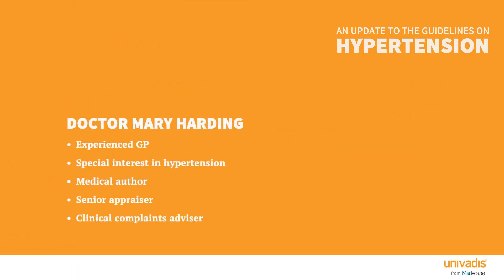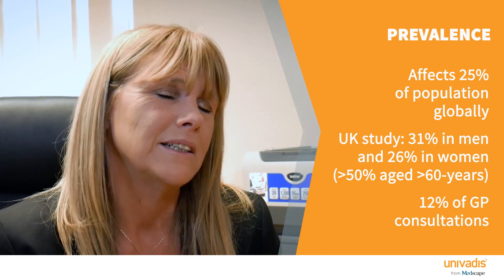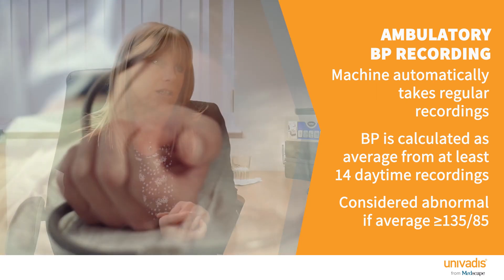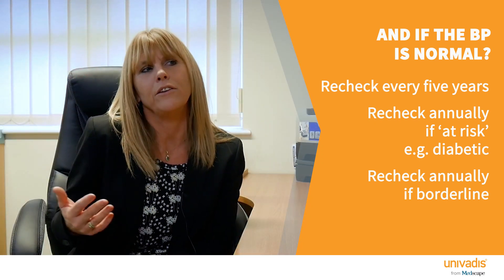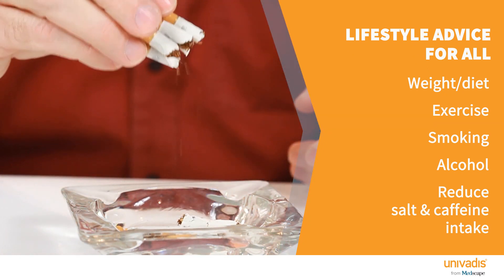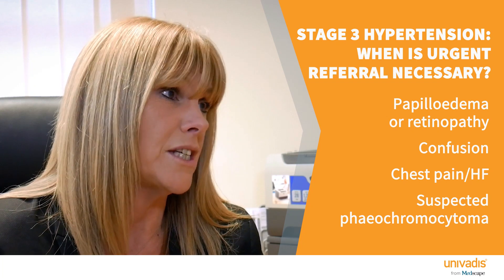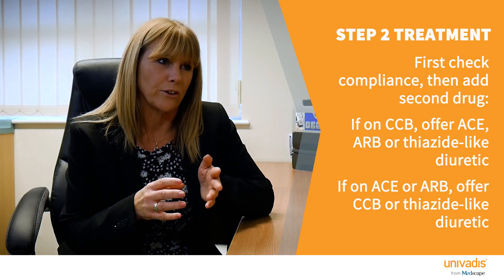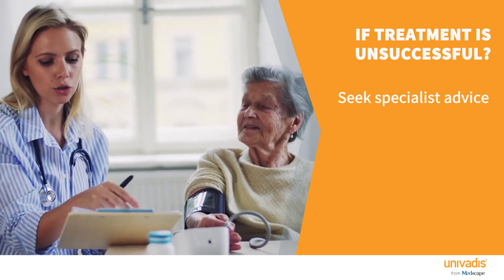Overview of NICE 2019 hypertension guidelines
Beware that these NICE guidelines have been updated since this film was made. for updated guidelines.

This is an educational film intended for UK-based GPs and trainees. It was developed for Univadis/Medscape by St Gilesmedical London & Berlin. You are seeing a draft version. The final version is available for free to registered medical practitioners

Our presenter is Dr Mary Harding, a portfolio GP with an interest in hypertension. She is also a medical author, senior appraiser, complaints advisor with over 25-year experience in primary care. We are most grateful to her.

Please be aware that while NICE reviewed the content of this film and others in the series, they did not initiate this project, nor do they endorse the contents.